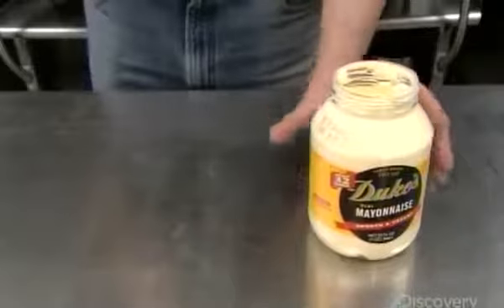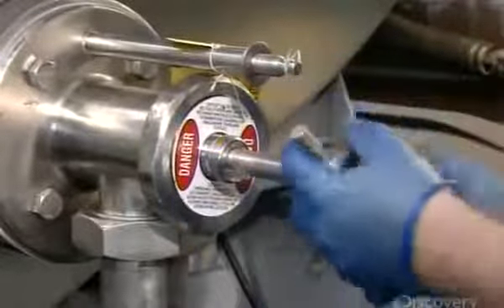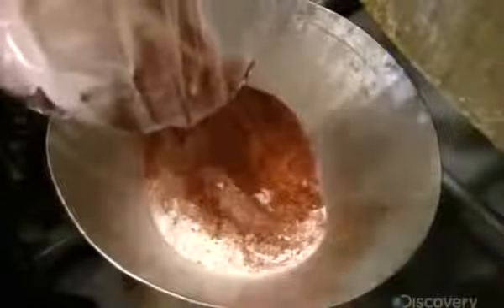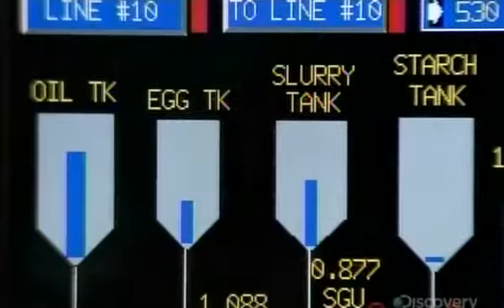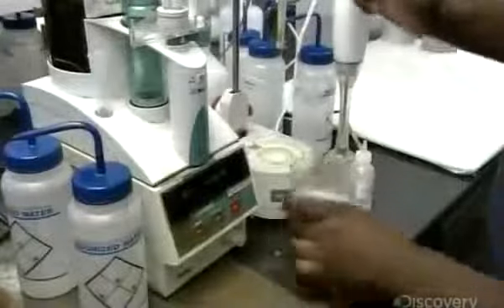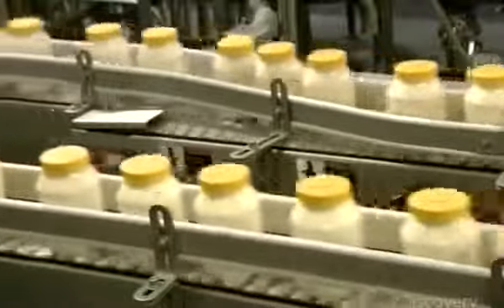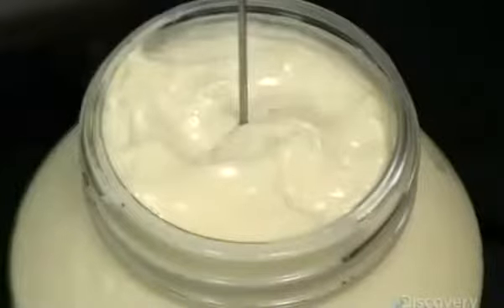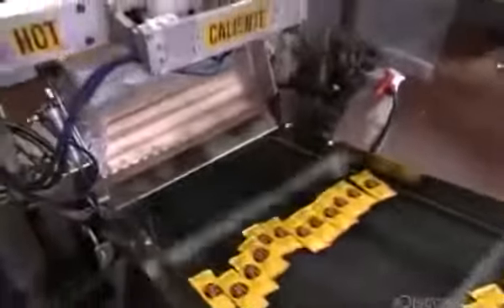How It’s Made Mayonnaise